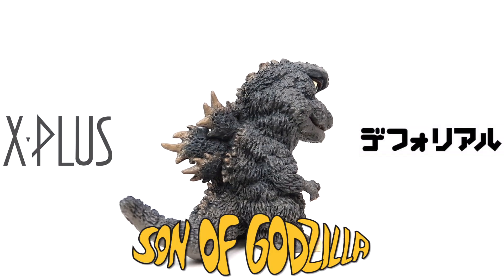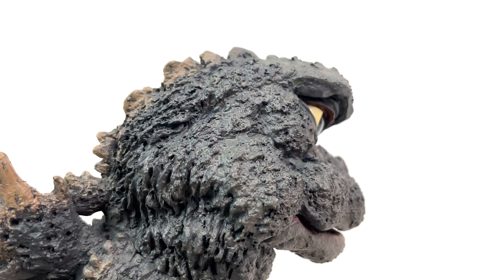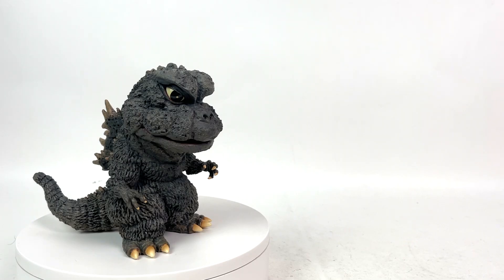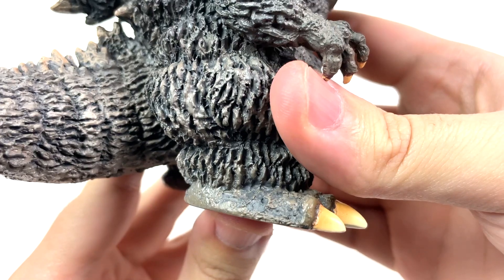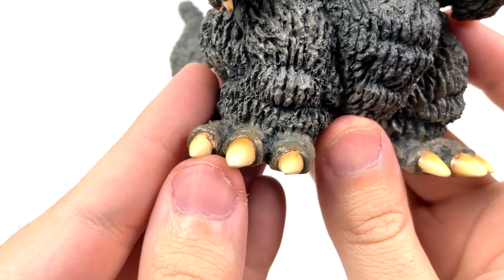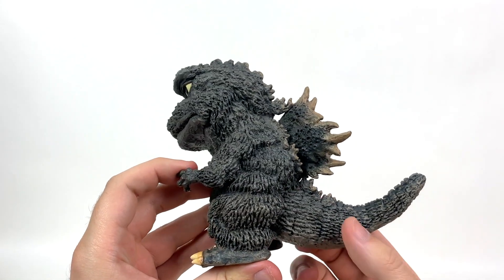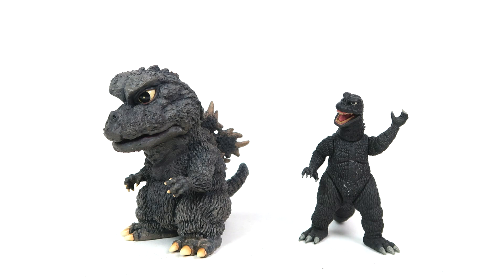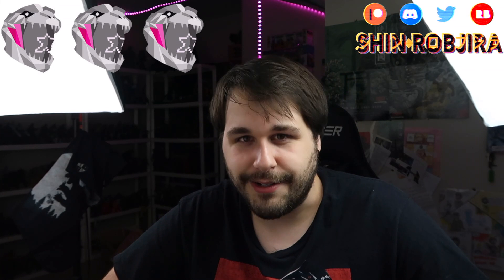X-Plus DefoReal: Son of Godzilla - Godzilla 1967 | Figure Review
DAD BOD GOJI

LadyDraco8, Misty, Elliot,
Myles, Kaiju Dork, Jorge, Jayker, Corey, RodanFan154, Nol, Indo05, Olimus, Mr. Pistachio, David, Master Fwiffo, Gamma & Noahweakarm!